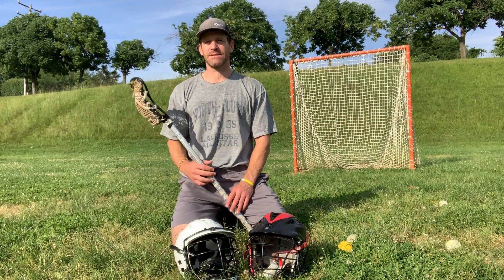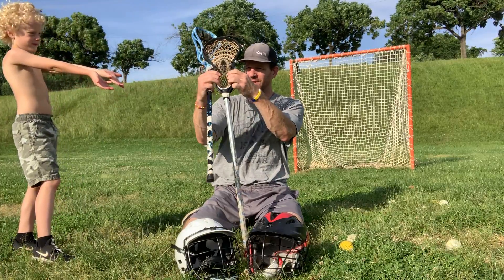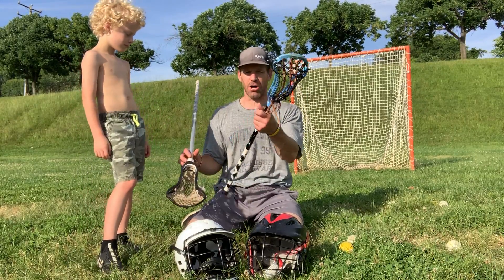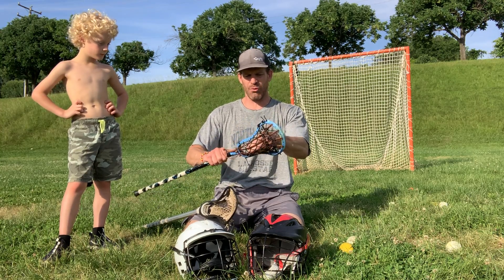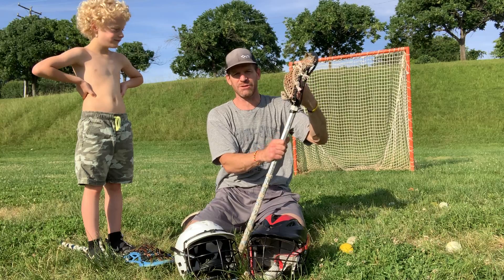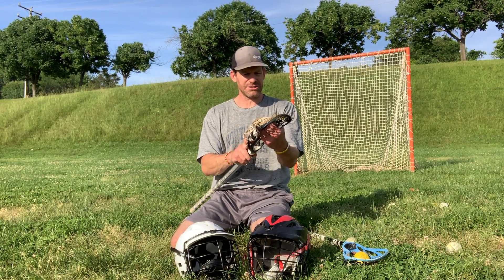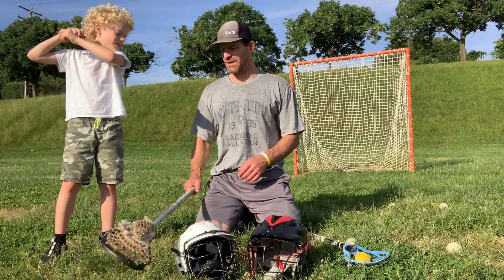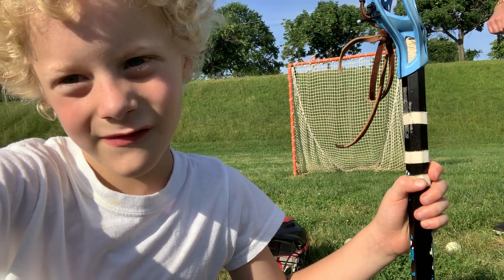Beginner lacrosse: Stick maintenance?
ANOTHER LAX VIDEO